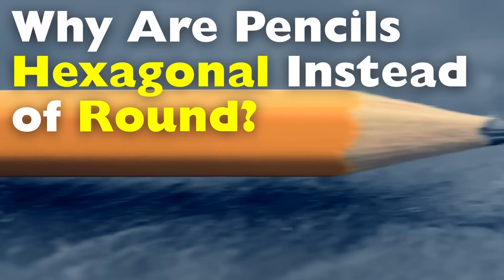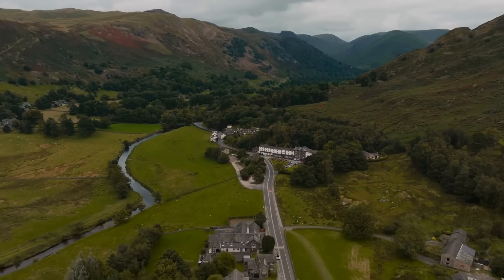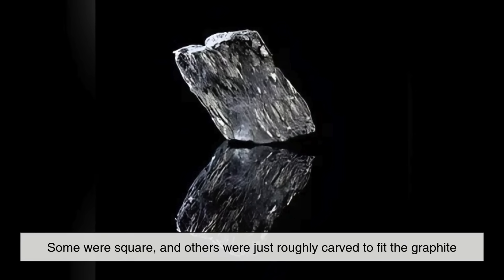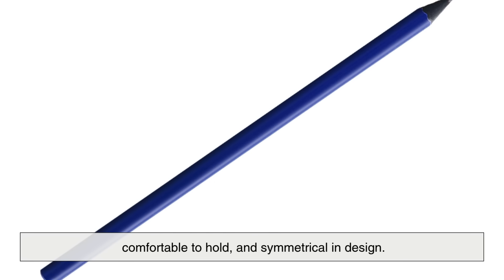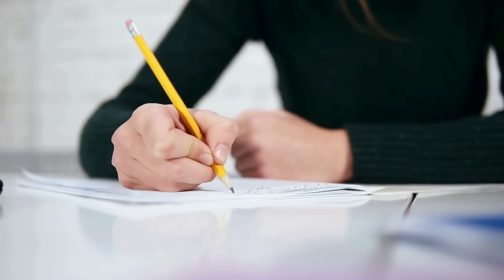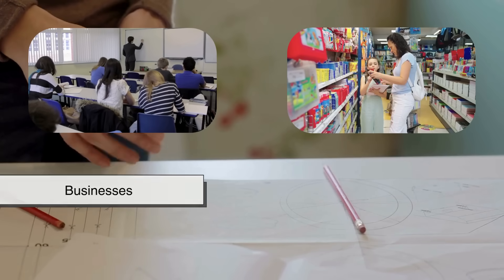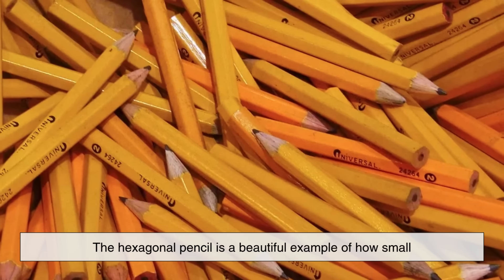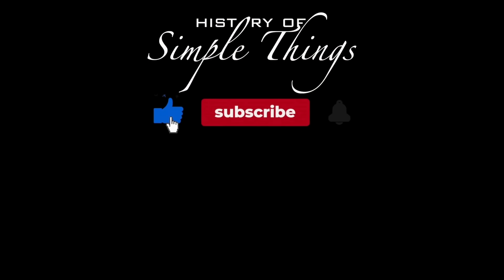Why Pencils Have Six Sides Instead of Being Round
Ever wondered why most pencils have six sides instead of being perfectly round? It turns out this familiar shape is anything but random. In this video, we dive into the fascinating history and design of the humble pencil—from its graphite roots in 16th-century England to the brilliant reasons behind its modern hexagonal form. From practicality and grip to anti-theft perks (yes, really!), you'll never look at a pencil the same way again.

⏱️ Timestamps:
0:03 - Intro: Why pencil shapes matter
1:00 - The origins of the pencil: Borrowdale and graphite
2:01 - Early pencil designs and materials
2:44 - How clay changed the pencil game
3:28 - Why round pencils had problems
4:20 - The birth of the hexagonal pencil
4:53 - How manufacturing influenced pencil design
5:23 - Branding and practicality of hex sides
5:49 - Pencil theft prevention (yes, really!)
6:28 - Other pencil shapes and their uses
7:06 - The genius behind the everyday pencil